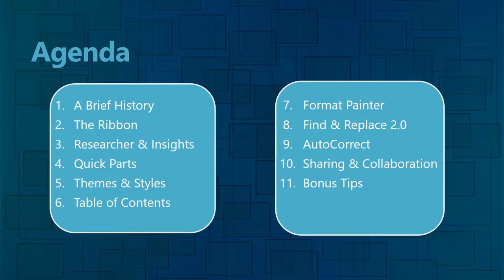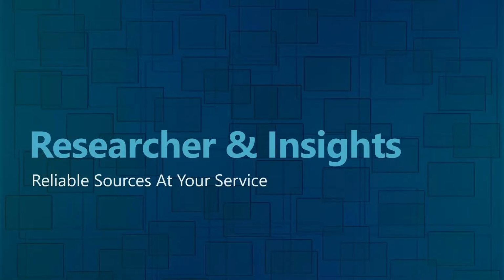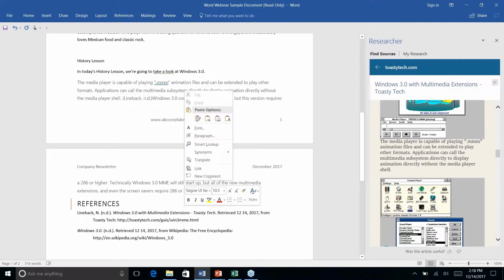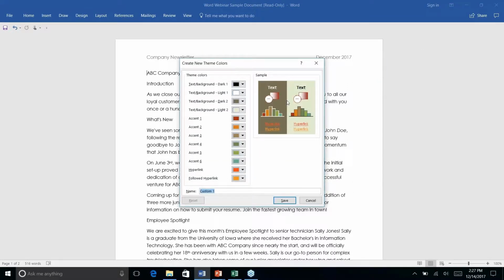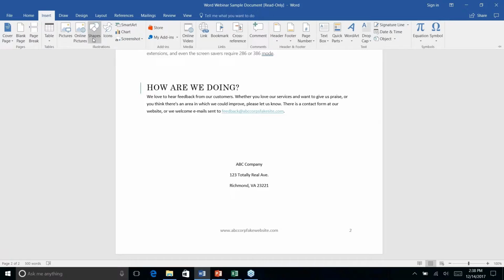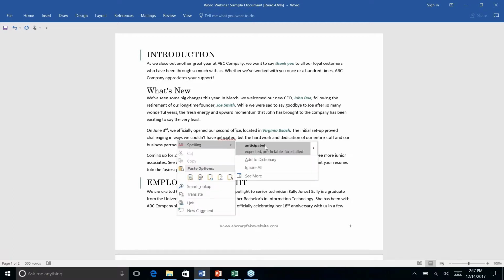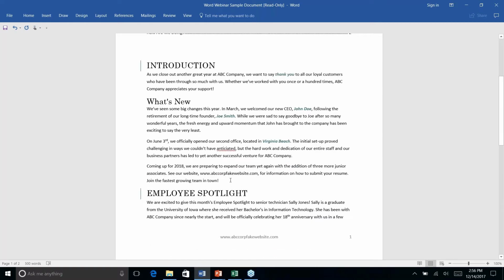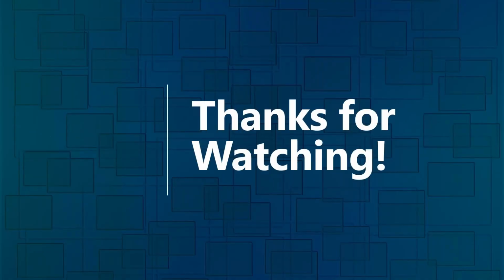Microsoft WORD 2016 | InfiNet Solutions